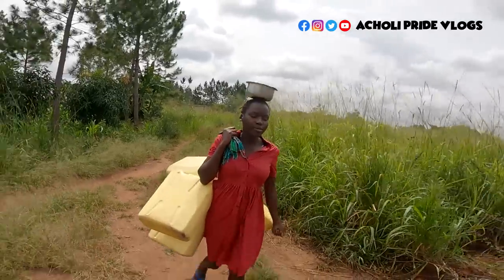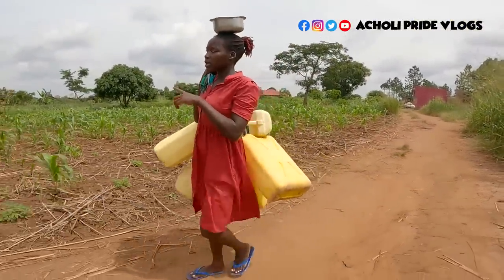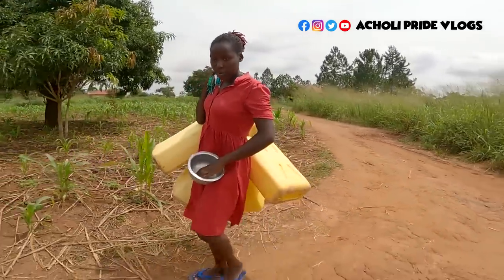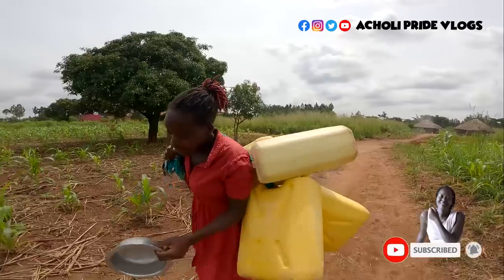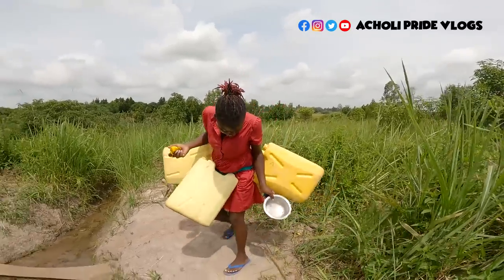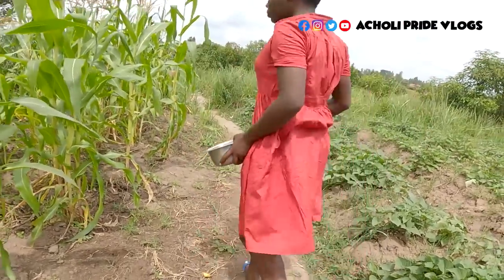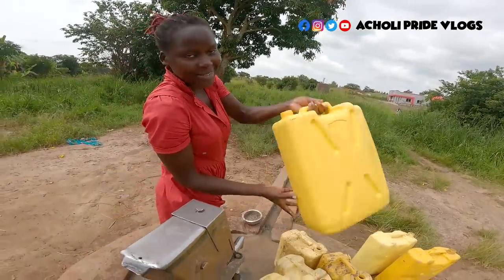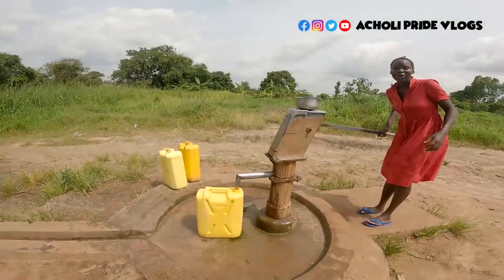WE WERE CHASED FROM THE VILLAGE WELL